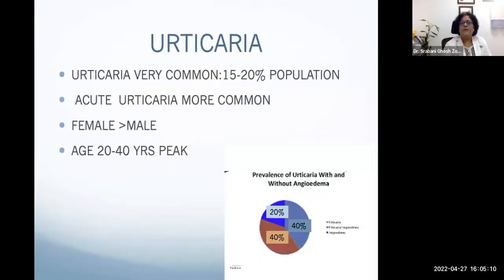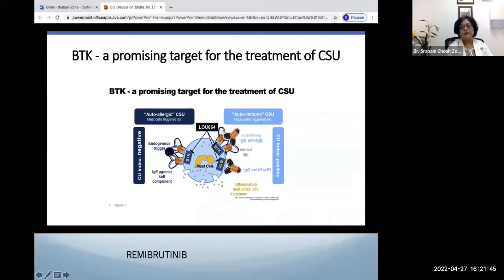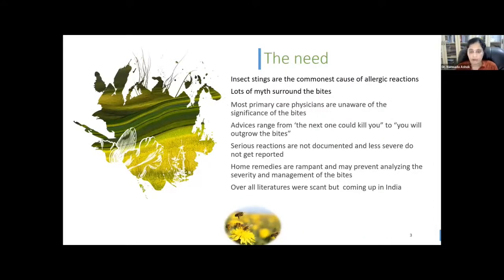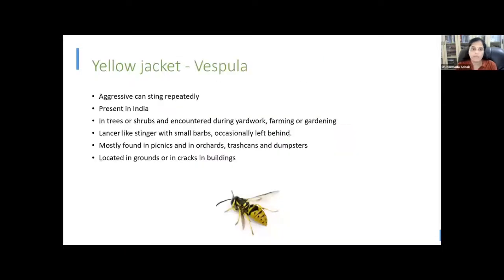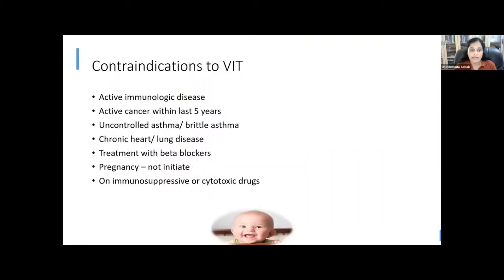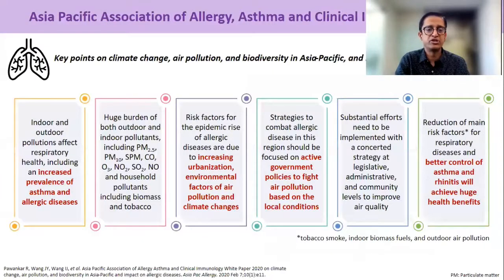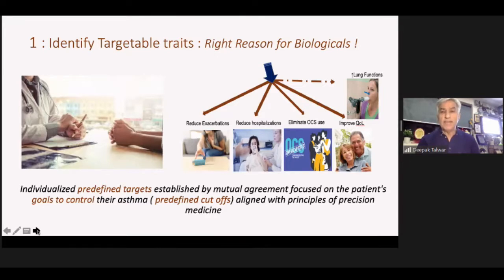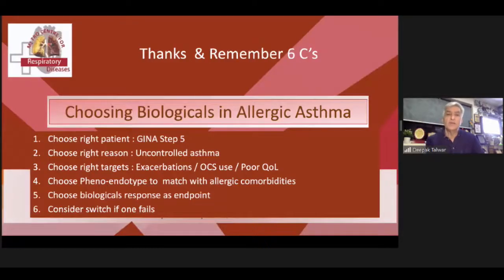Allergy And Immunotherapy Model (Chapter 3)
Webinar on Allergy And Immunotherapy Model (Chapter 3)